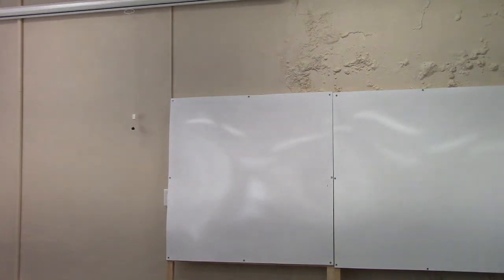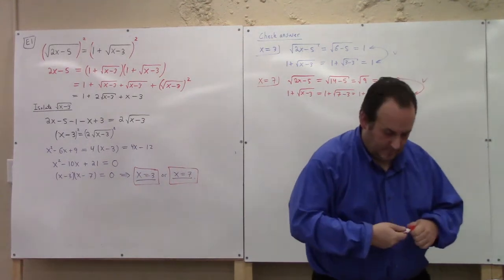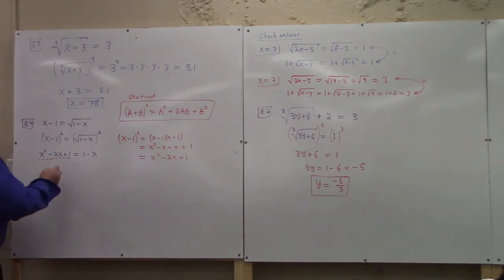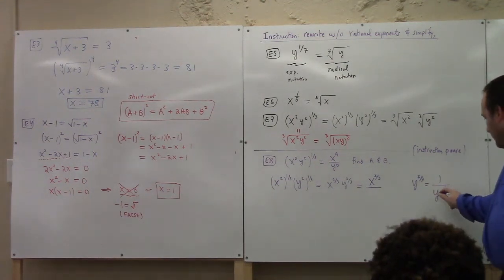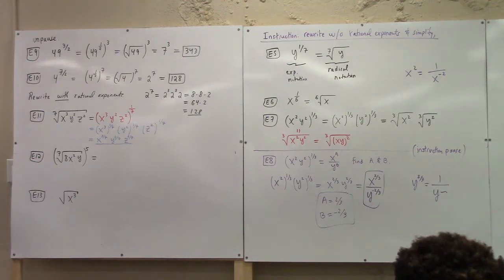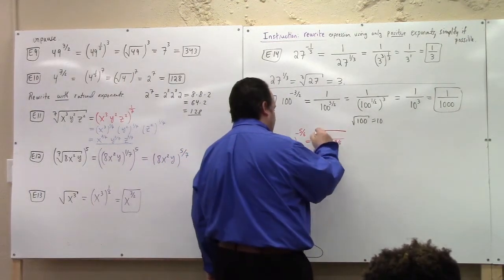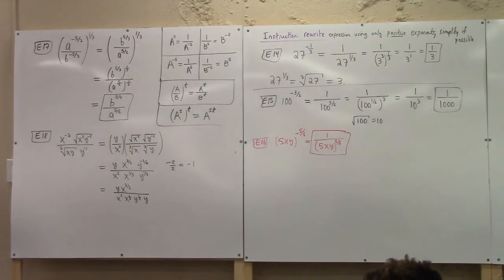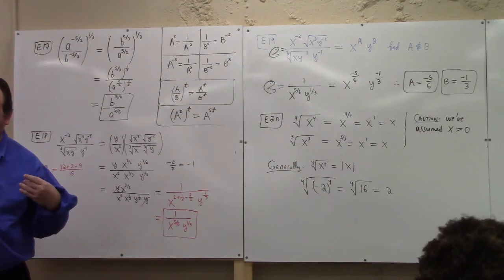Algebra: solving radical equations, laws of exponents review, 11-11-21 part 1